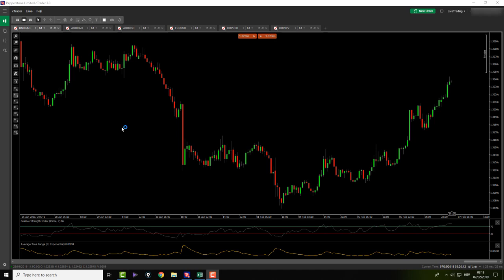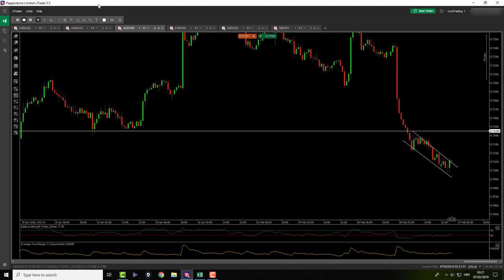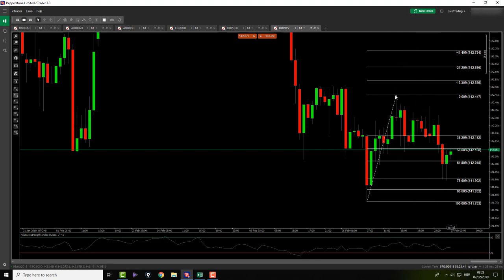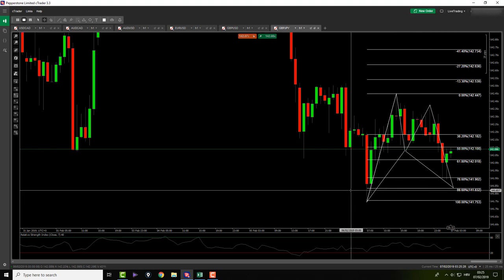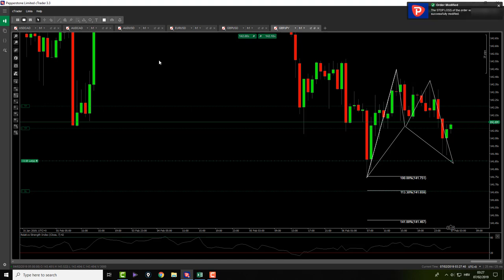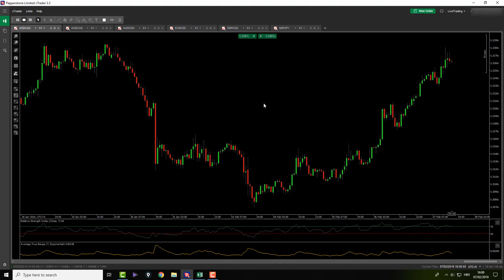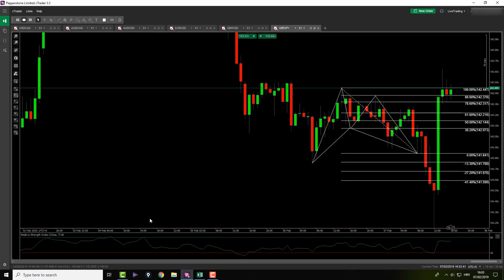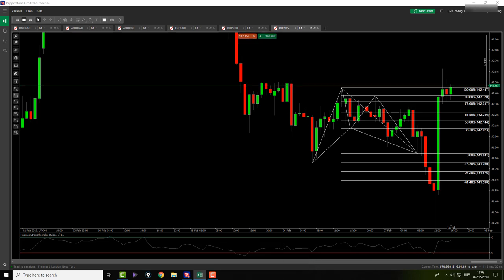How To Make 20 Pips In An Hour With Forex?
In our 4th day of daily analysis we finally hit a Forex winner. It was harmonic pattern on Forex pair GBP/JPY and it was very cool to watch it live. Forex price action activated our trade and hit our first targets all within just 1H, making us around 22 pips or so. The cool thing about this entire day and situation is that inexperienced trader or a trader that did not backtest his system might close his trade earlier or even hold it for longer (thinking that it might go even more up) which would be devastation because price action in this Forex pair moved down fairly quickly after hitting our targets and if we were to hold it, price would definitely close both of my positions for bigger loss.